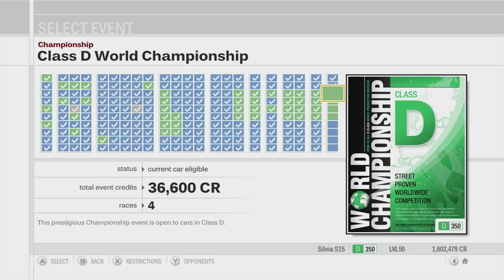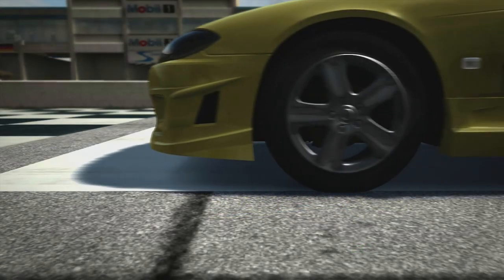Forza Motorsport 3 Playthrough - D Class World Championship - Episode 178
Chapters:
00:00 - Intro
00:54 - Sebring International
09:06 - Circuit de Catalunya
16:28 - Sedona Raceway
25:16 - Silverstone